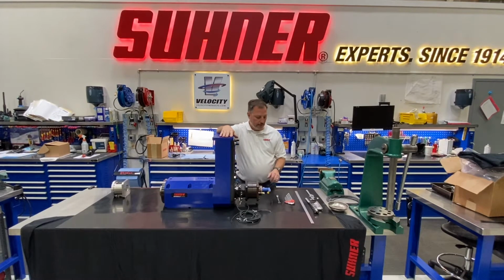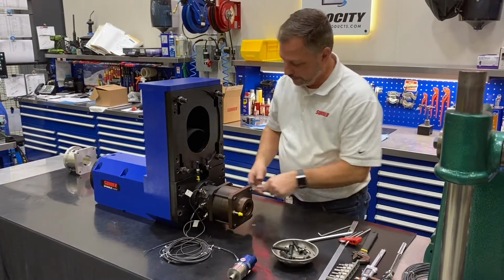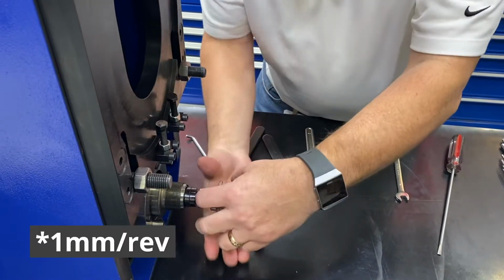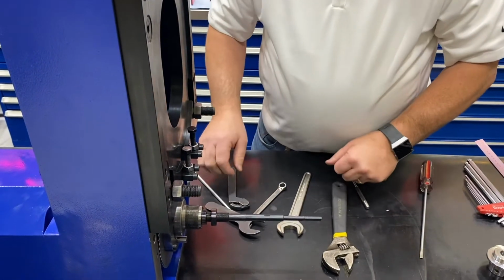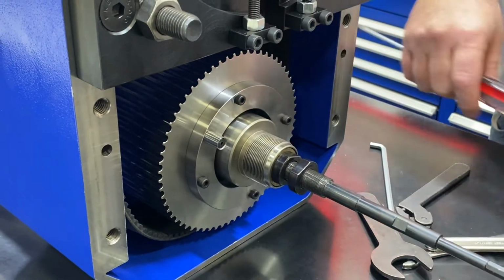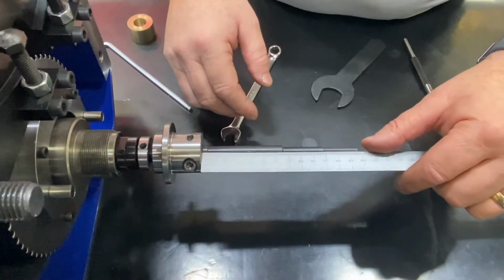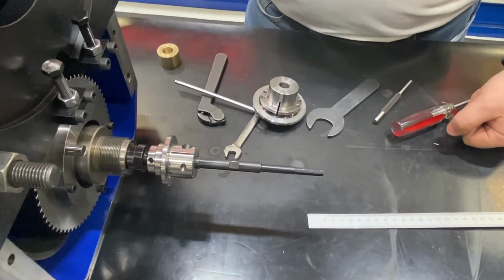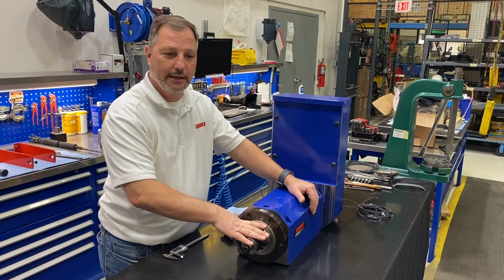SUHNER Machining – MAX units, Spring Force Adjustment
SUHNER Machining produces a line of heavy-duty machining spindles called MAX units.  In this training video, you will learn the steps to properly adjust the spring force tension of the drawbar of the MAX spindles with automatic tool change (tools needed, disassembly, and reassembly).

This video is a part of a series covering maintenance on the SUHNER MAX units.